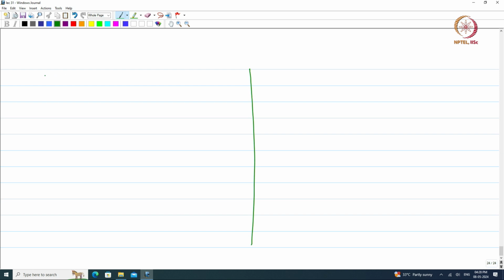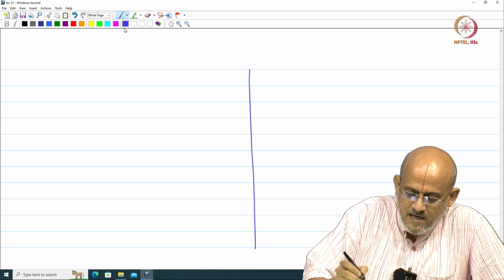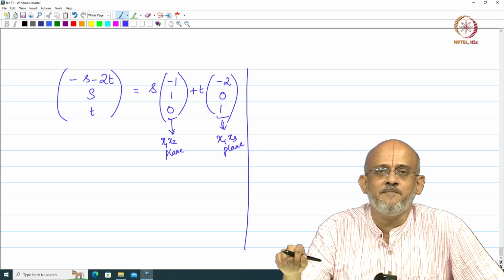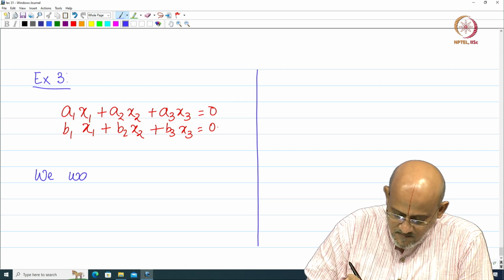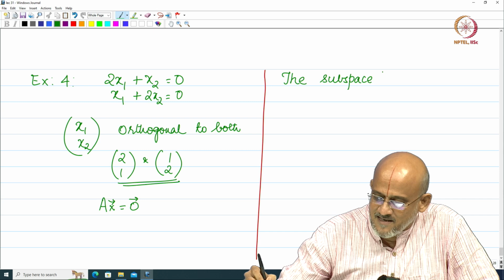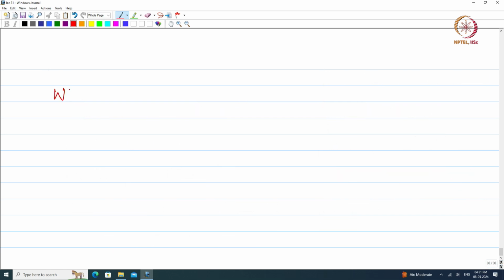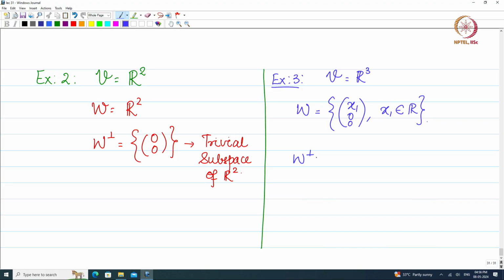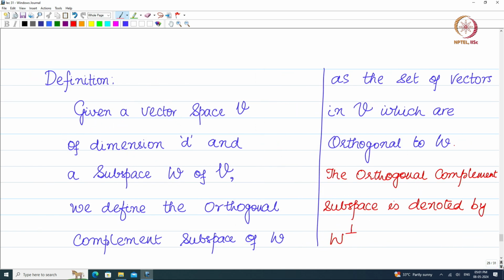Lec 44 Orthogonal Complement of a subspace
Orthogonal vectors, orthogonal complement subspace